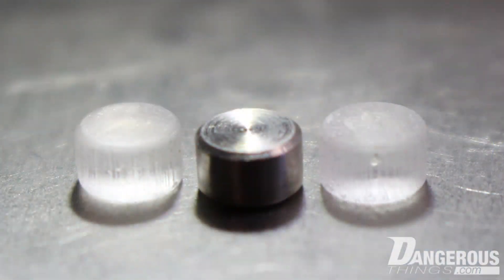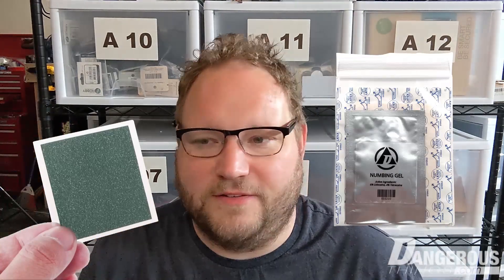Titan biosensing magnet implant BATCH #3 is LIVE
dngr.us/titan - The world's best implantable biomagnet is back with Batch #3! You can back a Titan for the entire month of July (2021) and be confident you are getting the best implantable biomagnet with the world's only lifetime warranty!